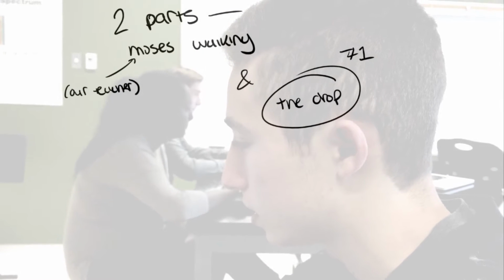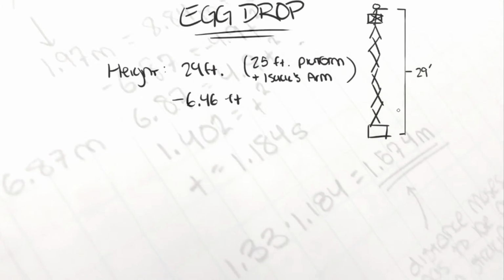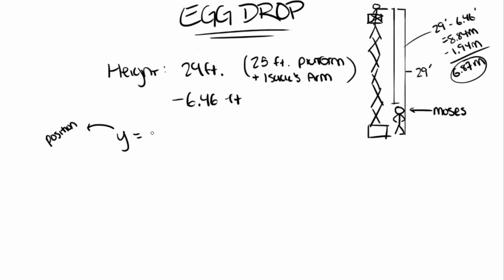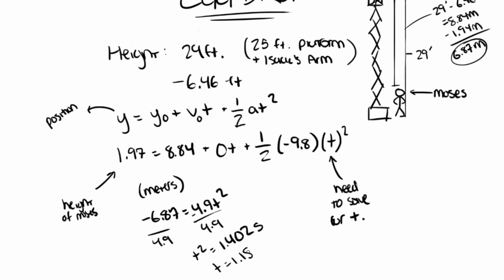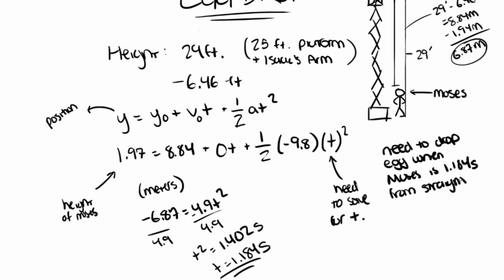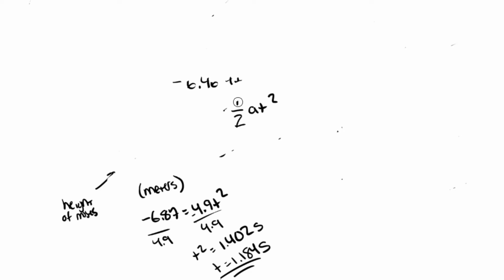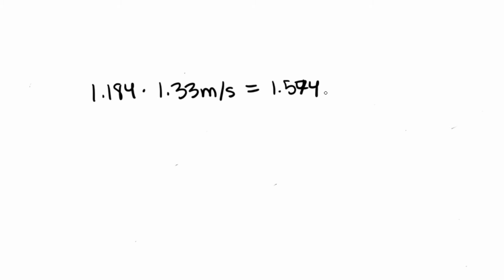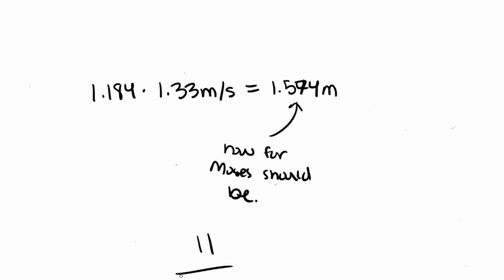EGG DROP | A Class Project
Yet another class project!
This'll be the last one I post on public to this channel, unless you guys like them.

~Revvie

[] Pandora's Links []